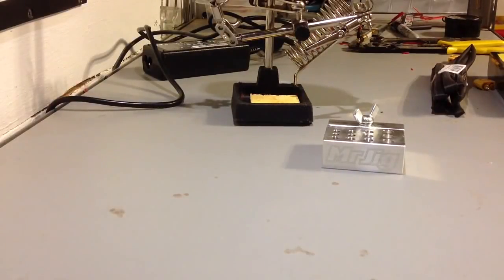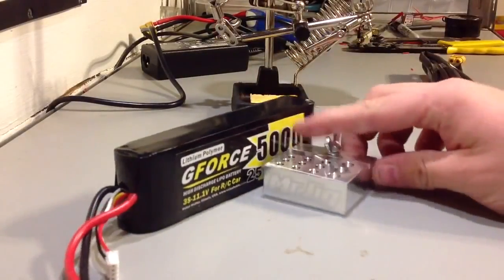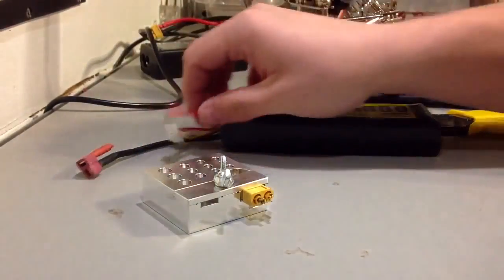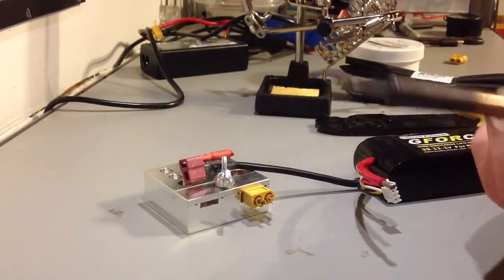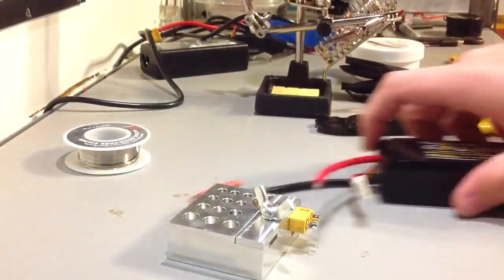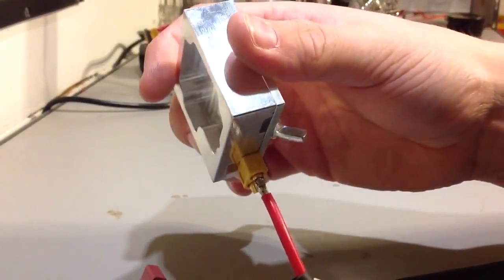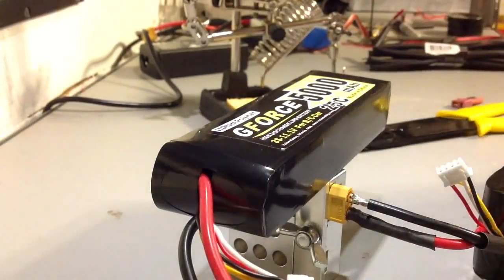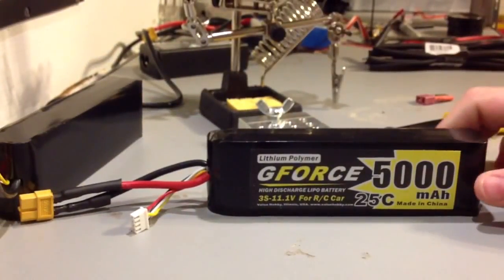How To Change an RC Battery Connector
Hope this helps some people out. Its simple and easy.